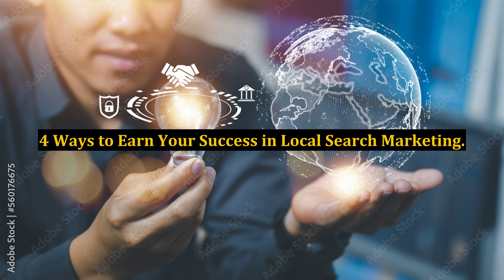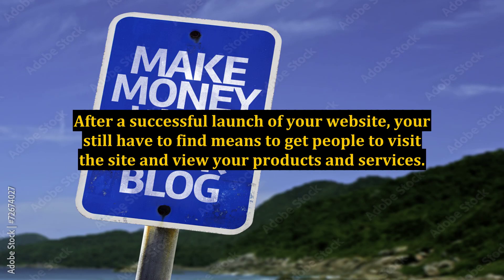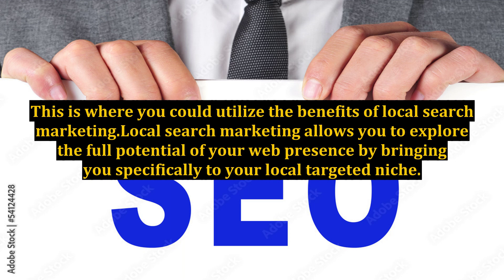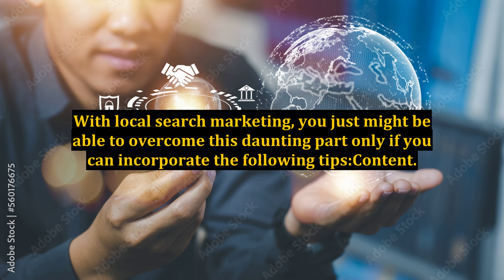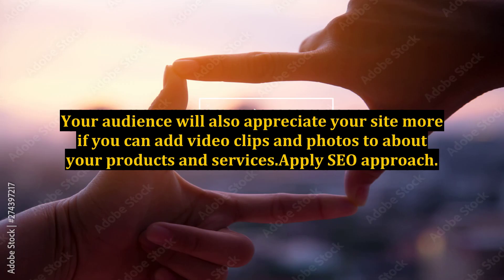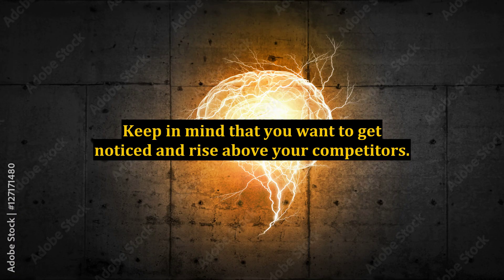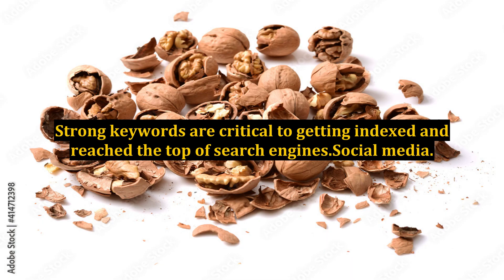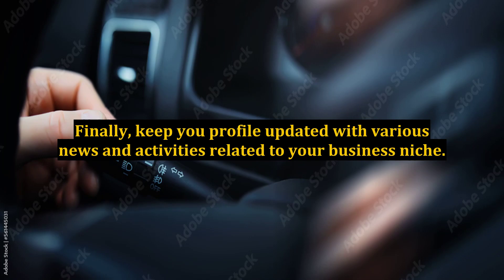4 Ways to Earn Your Success in Local Search Marketing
4 Ways to Earn Your Success in Local Search Marketing